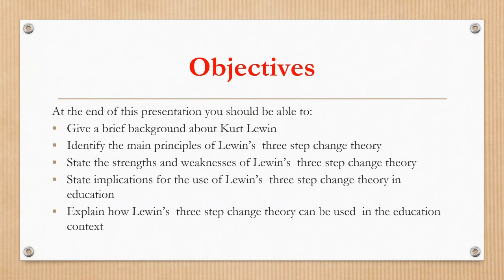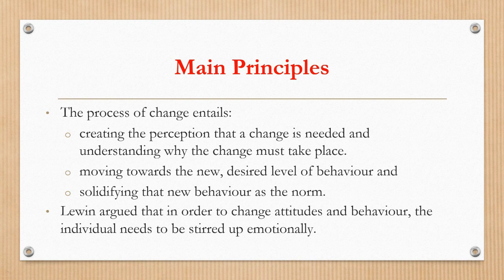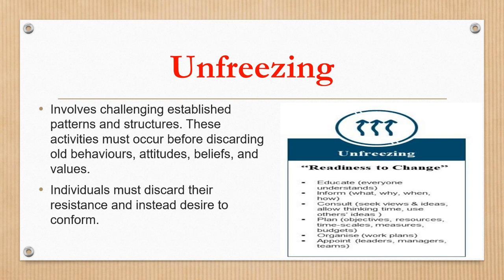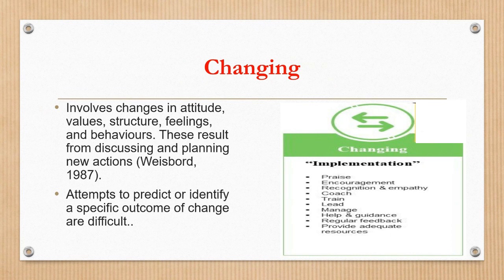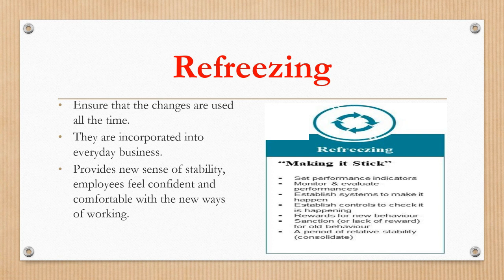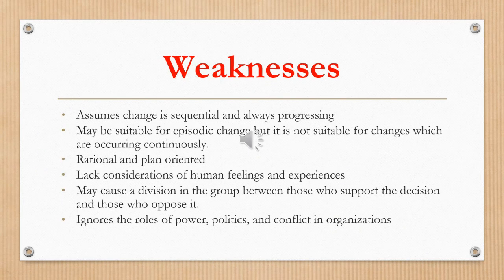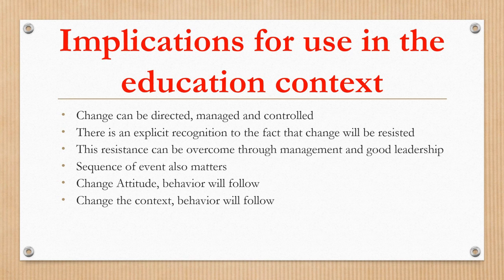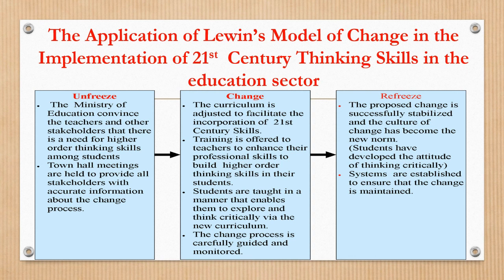kurt lewin 3 stage model 1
presentation kurt lewins